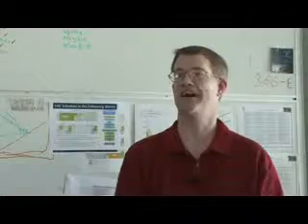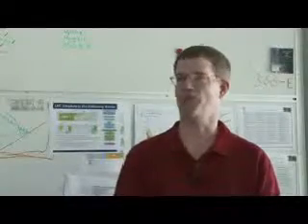Cern News: Higgs Boson - LHC Experiments (7.24.2014)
Higgs Boson - LHC Experiments (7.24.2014)